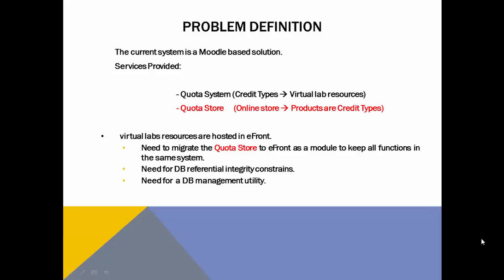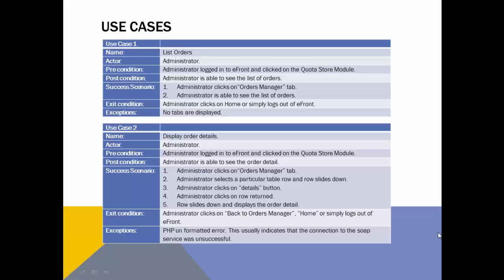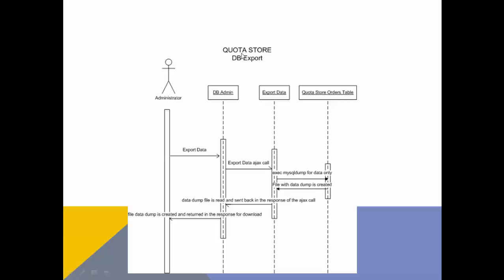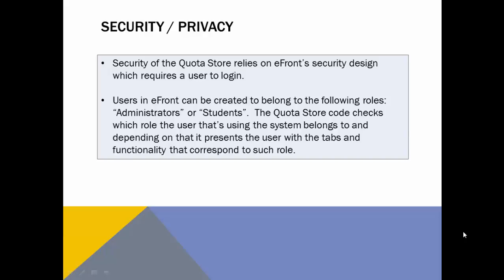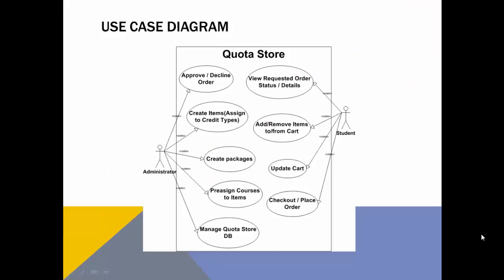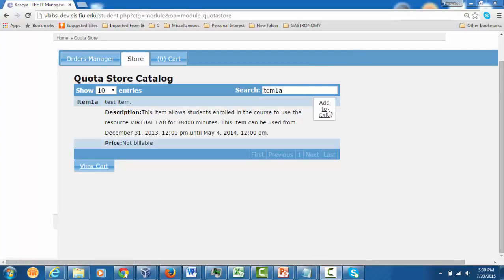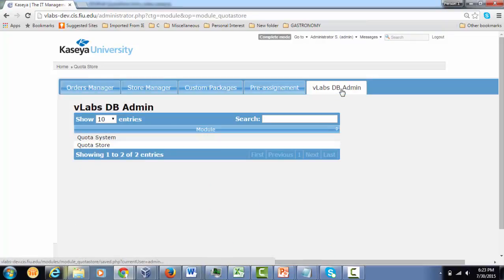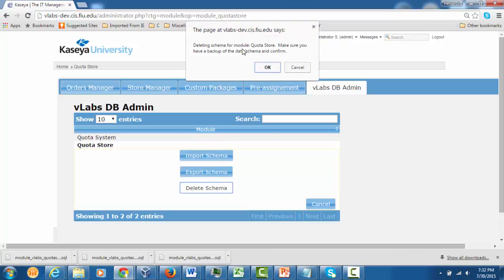FIUSCIS SeniorProject 2015Summer vlabs3 0 QuotaStore IntroVideo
Quota Store Introduction Video.

Created by: Johann Henao